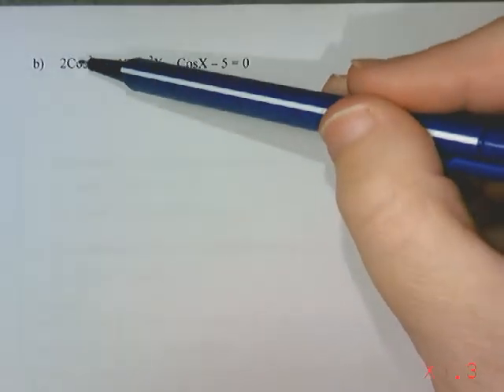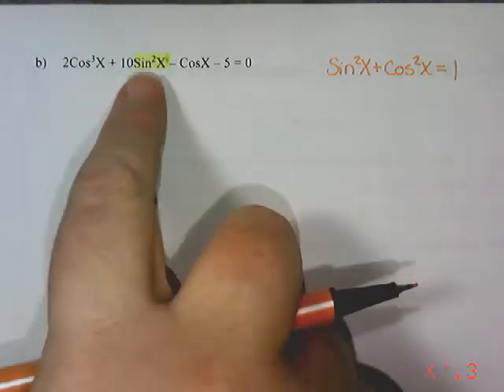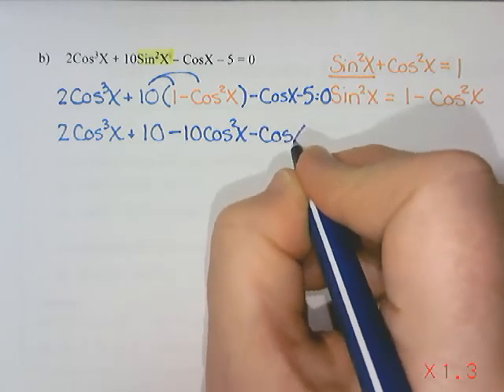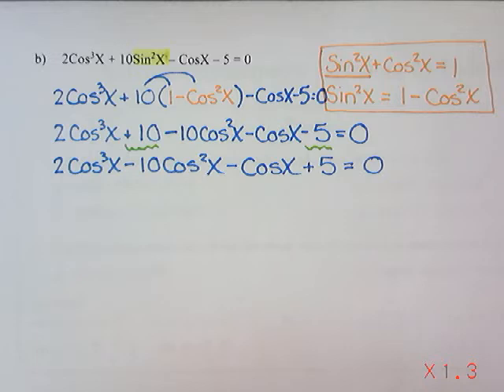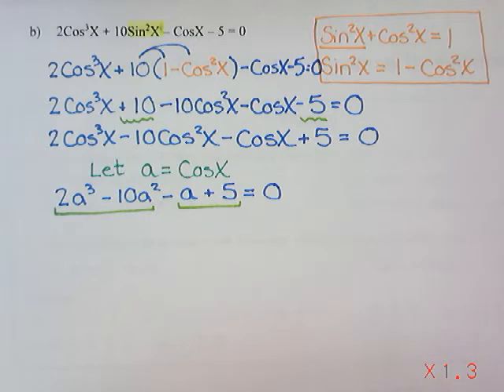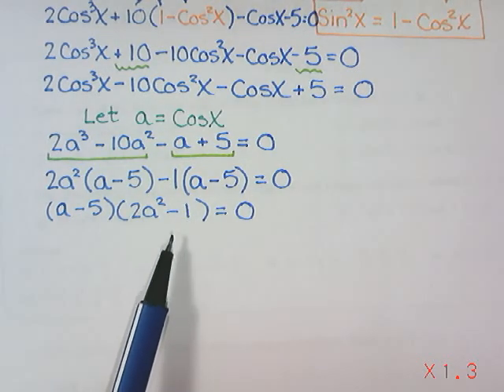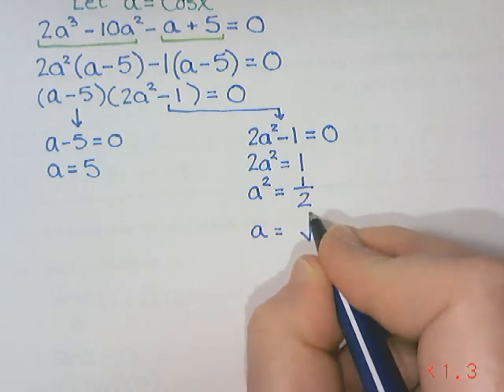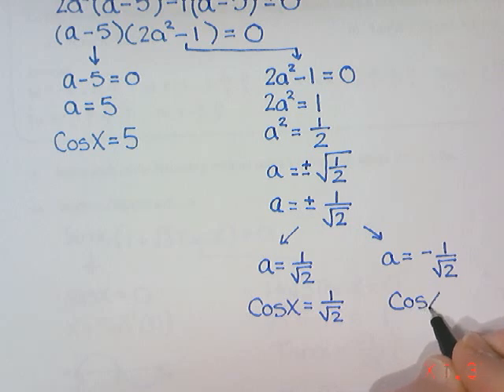Solving Trig Equations with Factoring 1b Part 1